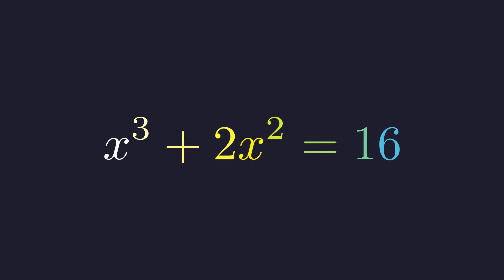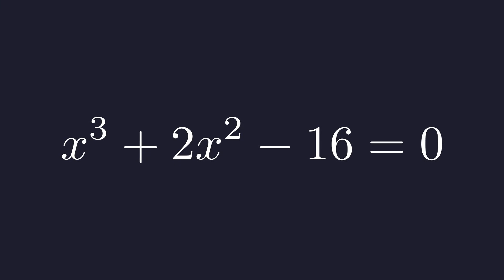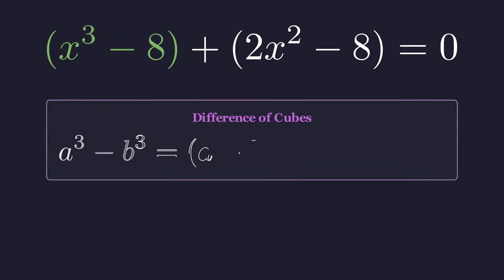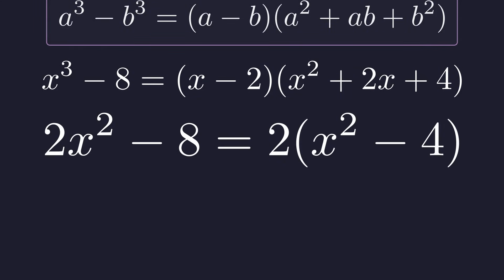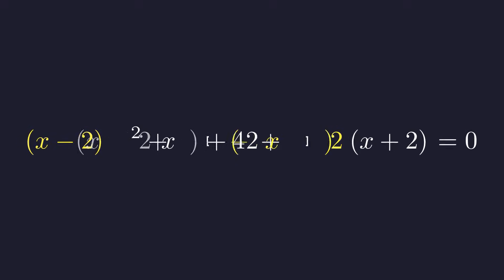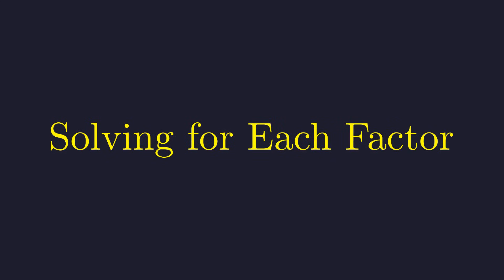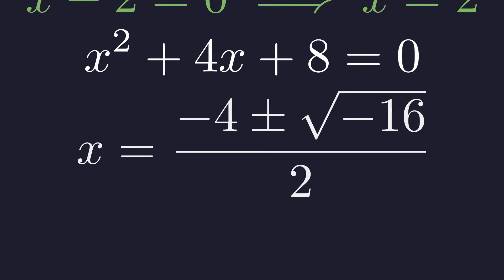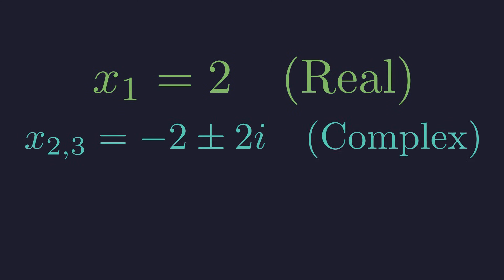A Clever Factoring Trick for a Cubic Equation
In this video, we tackle a cubic equation, x^3 + 2x^2 = 16, that often stumps students. While you could use the rational root theorem and synthetic division, there's a much more elegant and faster way to solve it. We demonstrate a powerful algebraic technique: decomposing the constant term (-16) into -8 and -8. This clever split allows us to group terms to create a difference of cubes and a difference of squares, revealing a common factor of (x-2). We then factor the equation completely to find the real solution, x=2, and use the quadratic formula to find the two complex solutions. This step-by-step tutorial is perfect for algebra students and math enthusiasts looking to sharpen their factoring skills.

Timestamps:
00:00 - Introduction: The Cubic Challenge
00:17 - Strategy: Restructuring for Factoring
00:35 - The Key Insight: Splitting -16 into -8 and -8
01:00 - Grouping Terms: Difference of Cubes & Squares
01:29 - Applying Factoring Identities (a^3-b^3 and a^2-b^2)
02:24 - Factoring Out the Common Term (x-2)
03:17 - Finding the Real Solution (x=2)
03:24 - Solving the Quadratic for Complex Roots
04:14 - Summary of All Solutions
04:34 - Graphical Verification
05:01 - Conclusion & Outro